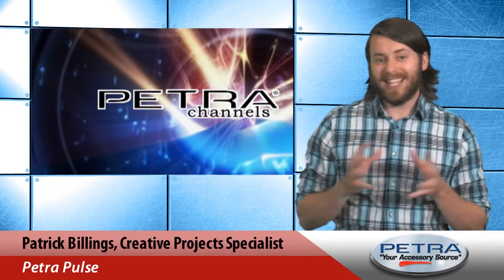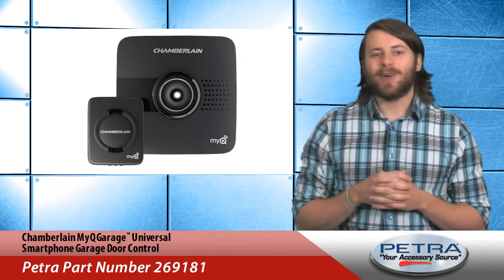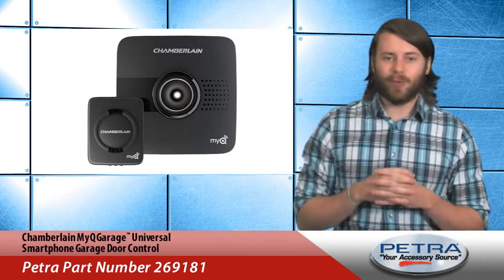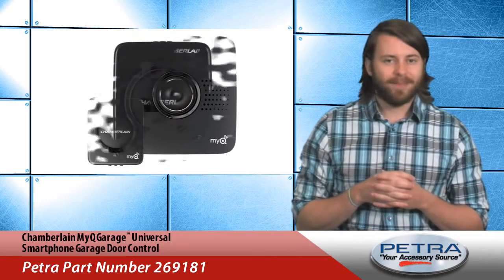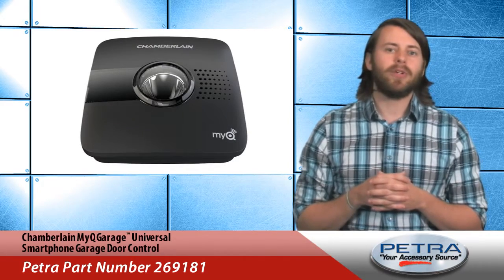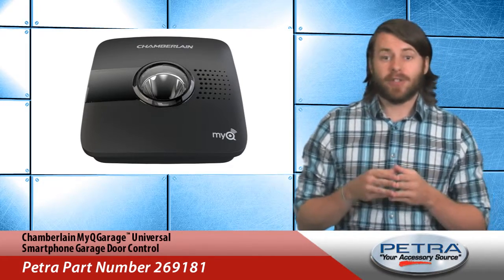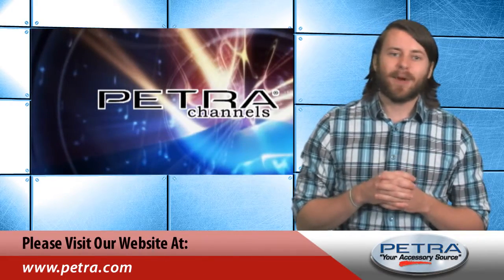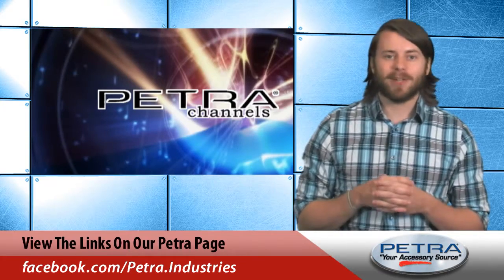Chmberlain MyQ Garage™ Universal Smartphone Garage Door Control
Smartphone apps can do amazing things these days. They can even control garage door openers! —As long as they're equipped with the MyQ Garage Universal Smartphone Garage Door Control from Chamberlain, Petra part number 269181.